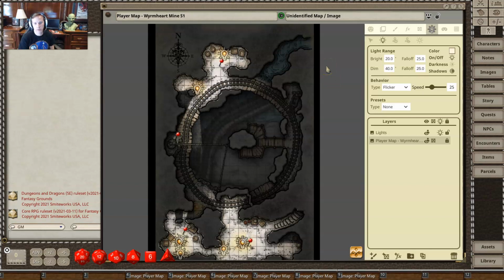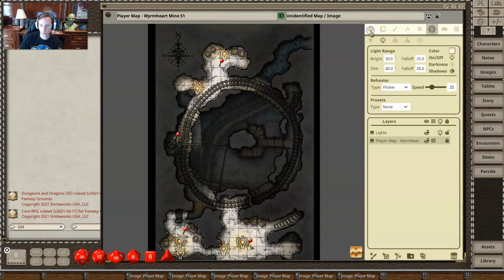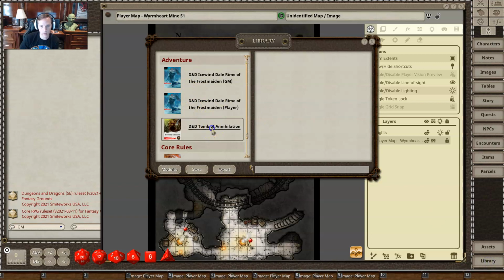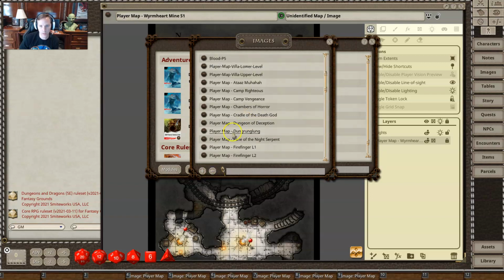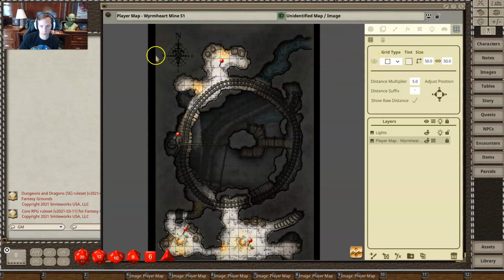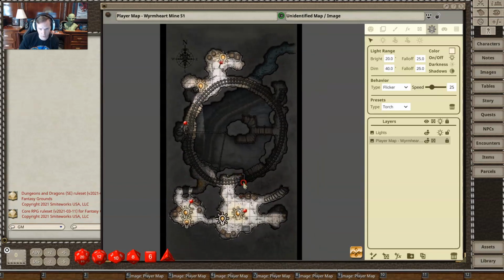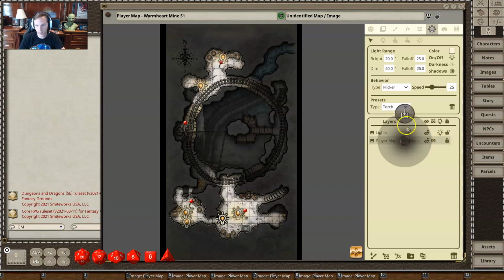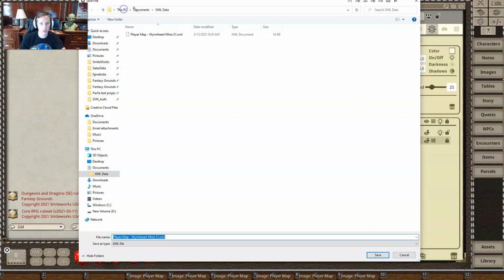Extracting Line of Sight and Lighting Info into XML files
Extract LOS and Lighting Data for your maps and send the XML file to the FGU forums here:

🎲Fantasy Grounds-